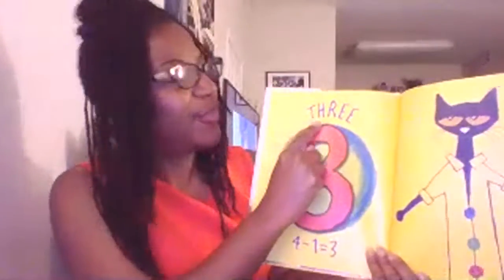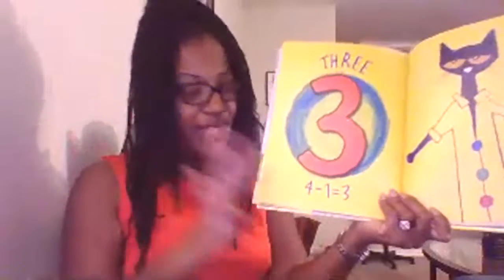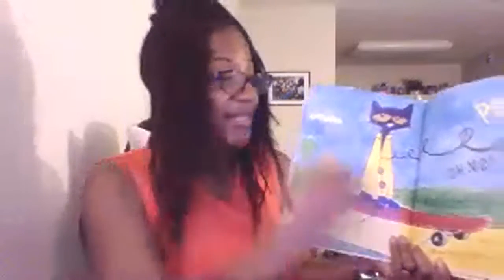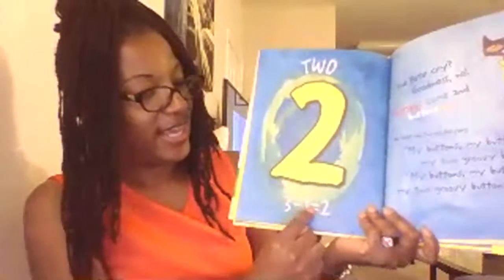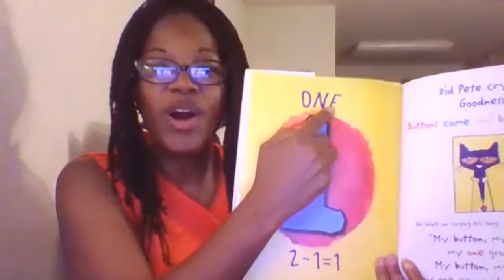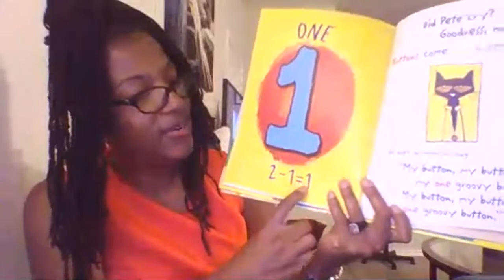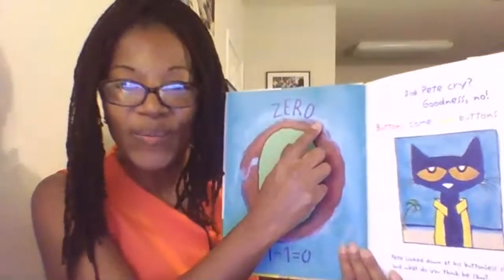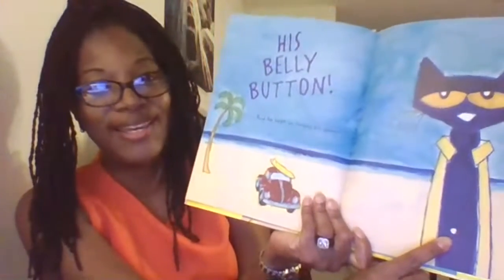"Rest time Stories with Mrs. Kemp!" Video "5"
You have come to the right place to prepare your children for a more restful sleep.  We will begin with a song to soothe the mind.  I will read a calming story and we will end with a relaxing song.